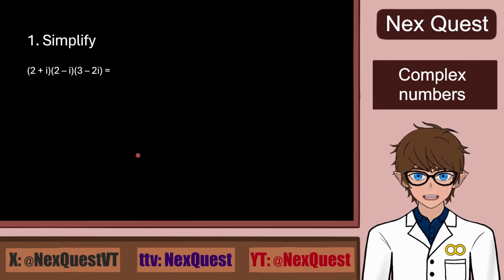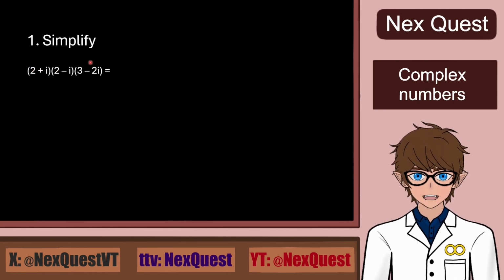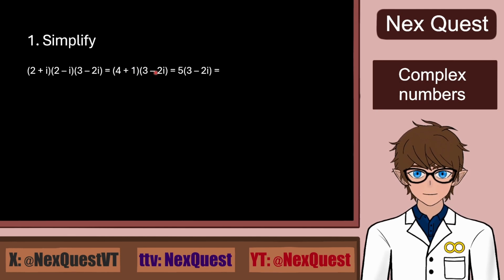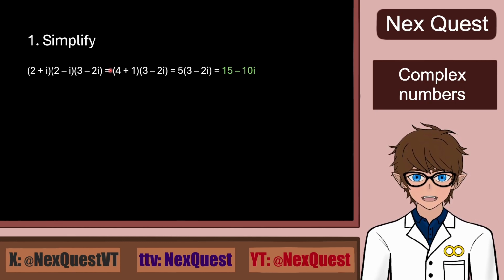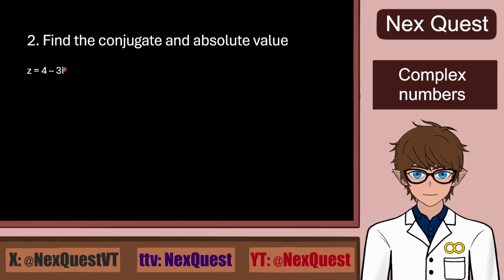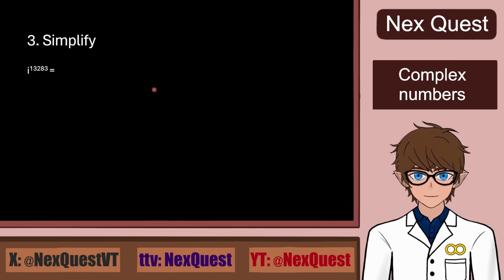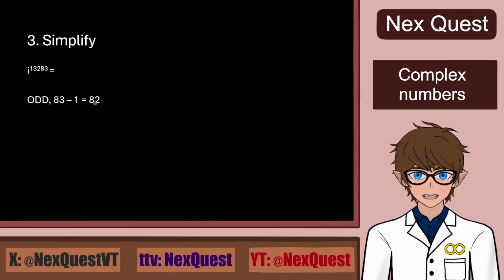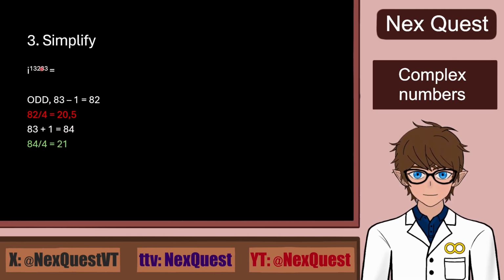Math mini test solving 15 | Complex numbers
Mini test solutions to complex numbers mini test